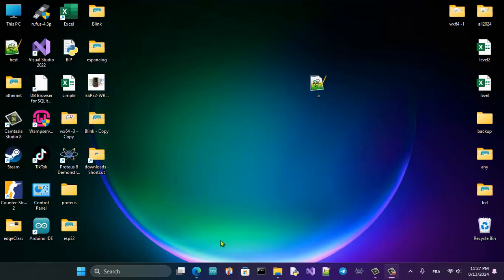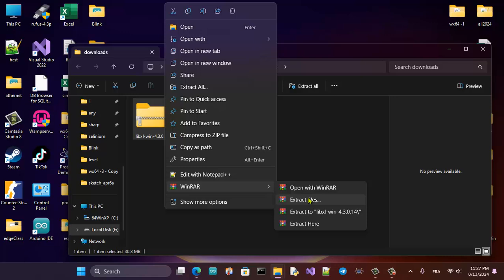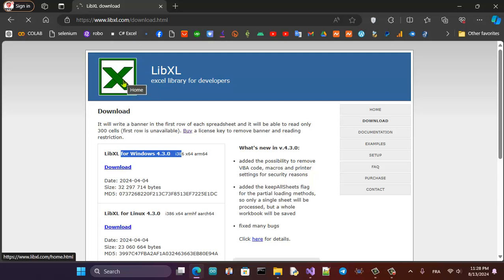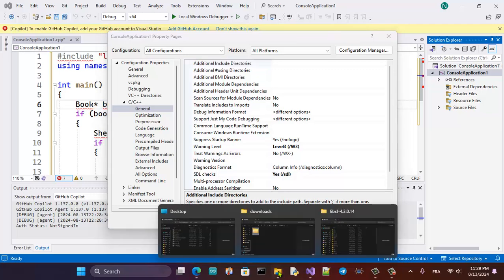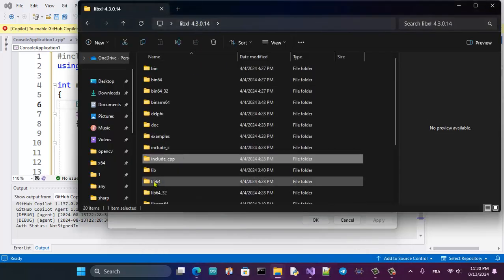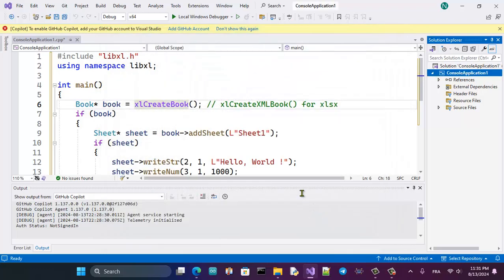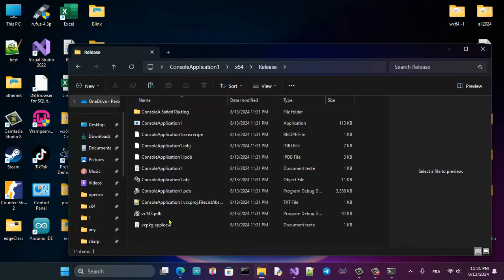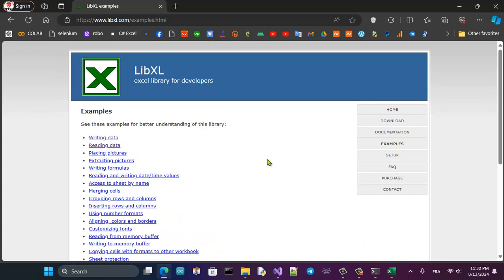c++, automate excel with libXL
In this tutorial, I'll guide you through the complete process of installing and configuring the LibXL library in C++. Whether you're looking to automate Excel tasks or need powerful spreadsheet manipulation in your C++ projects, LibXL is a great tool to consider.

What You'll Learn:

How to download and set up the LibXL library.
How to configure your C++ environment to work with LibXL.
Tips for troubleshooting common issues during installation.
A simple demonstration of how to start using LibXL in your C++ code.